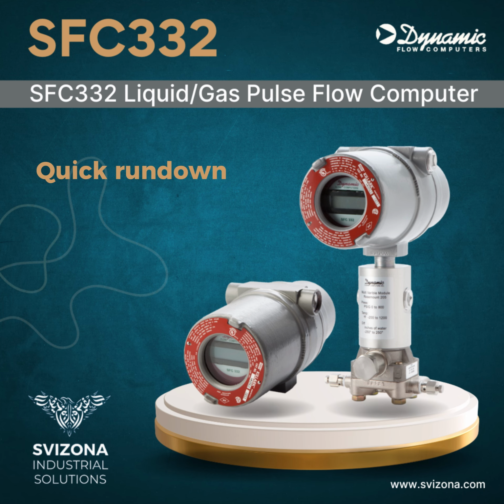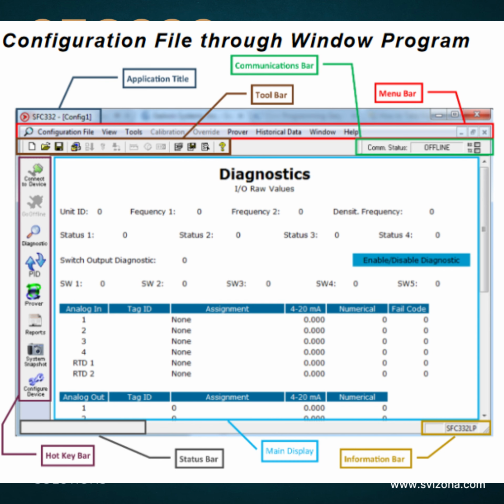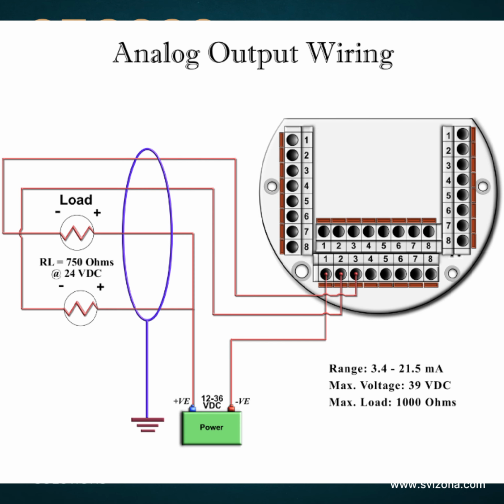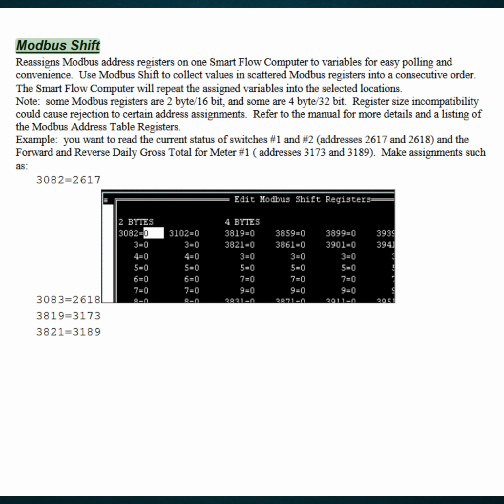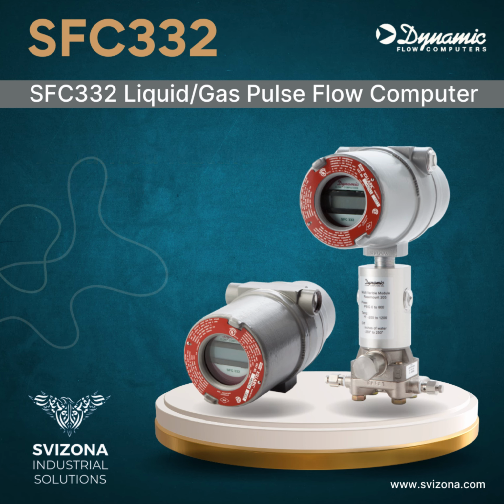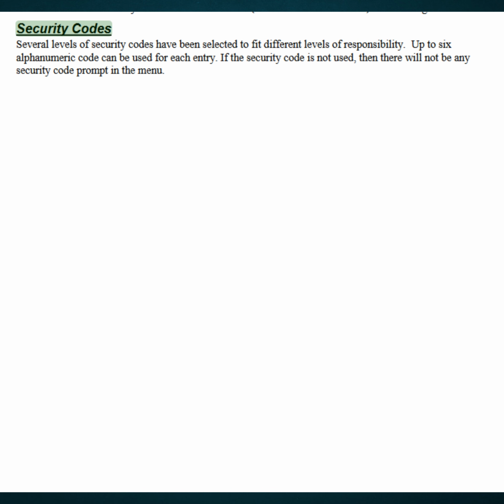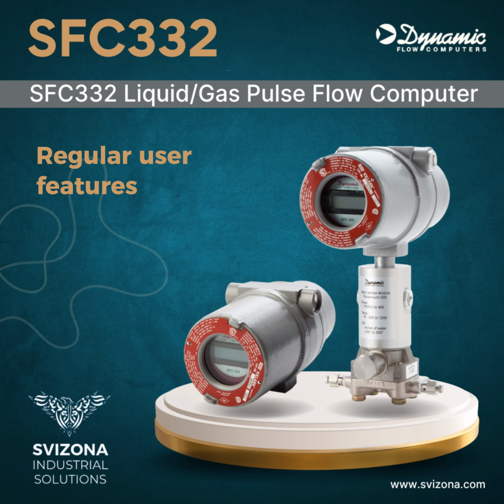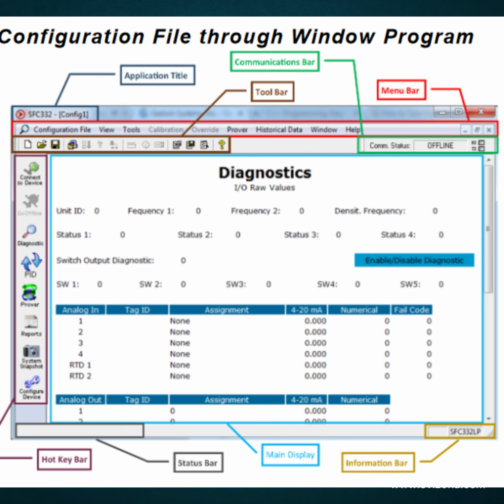The Future of Flow Computing: User-Friendly and Powerful | SFC332 Liquid Pulse Flow Computer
Discover the SFC332, a game-changing flow computer designed with you in mind. Learn how its user-friendly interface, flexibility, and accuracy make it the ideal solution for your flow measurement needs. We'll delve into its key features, benefits, and how it can streamline your operations.

SVIZONA Industrial Solutions | Empowering Innovation | Your One-Stop Shop for Industrial Projects Success

OFFICE: 167, 2nd Floor, Omeir Bin Youssef Building - Hamdan Street, Abu Dhabi, United Arab Emirates.